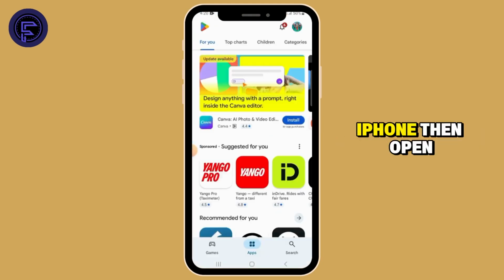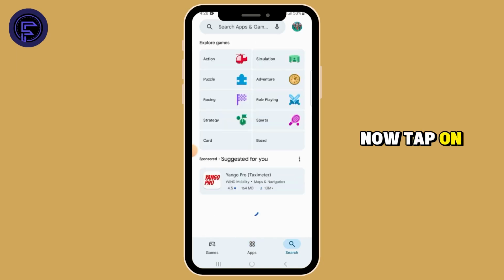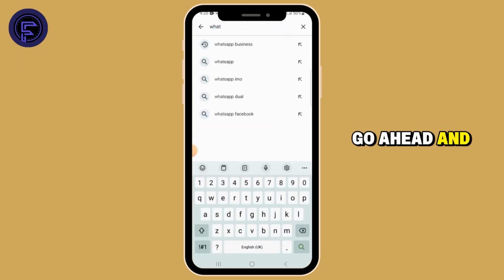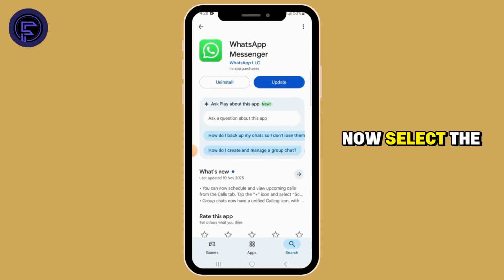How to Update WhatsApp on iPhone & Android in 2025 (Quick & Easy Guide)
How to Update WhatsApp on iPhone & Android in 2025 (Quick & Easy Guide) shows you exactly how to keep WhatsApp up-to-date on both iPhone and Android devices. This tutorial helps U.S. users access the latest features, bug fixes, and security updates to ensure smooth messaging and calls.

Timestamps

00:05 – How to check your WhatsApp version

00:22 – Step-by-step update process for iPhone

00:48 – Step-by-step update process for Android

What you’ll learn:

How to update WhatsApp on iPhone and Android

Step-by-step instructions for App Store and Google Play

How to enable automatic updates for WhatsApp

Updated for WhatsApp 2025 interface

Tips to avoid errors during updating